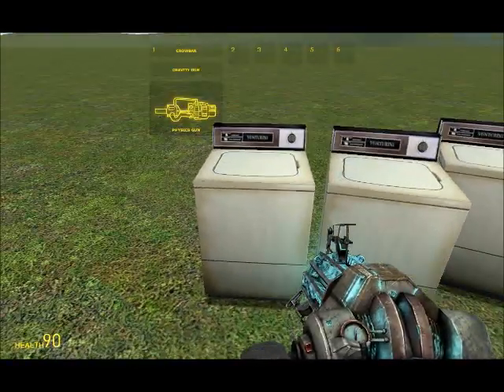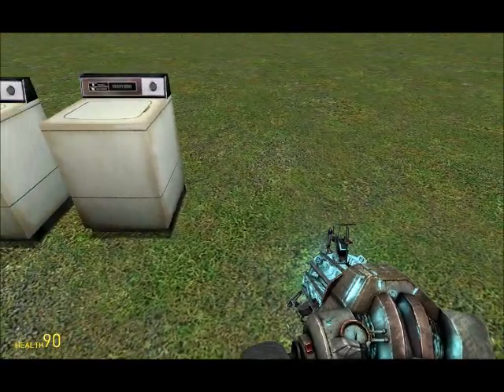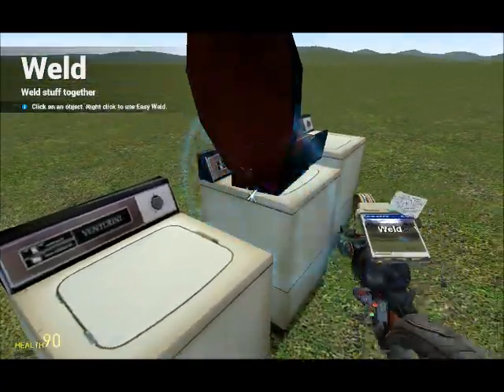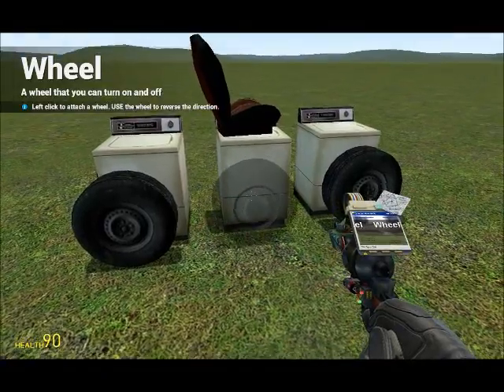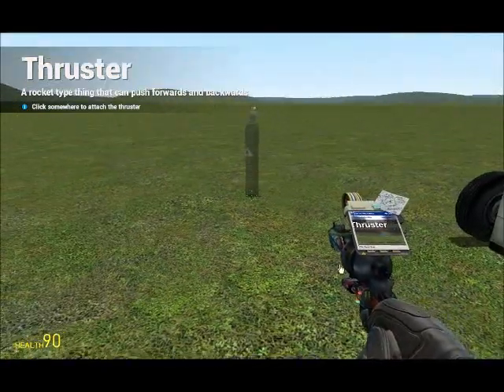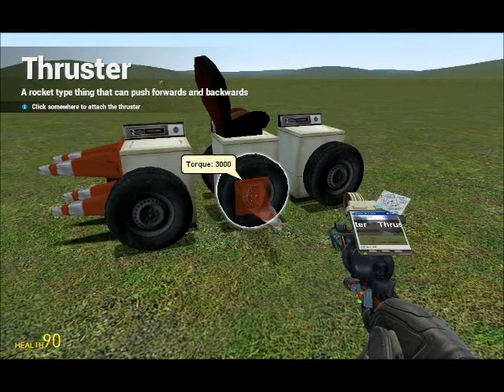Let's Play Garry's Mod 1 | Laundry Machine Car!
In the first installment of Let's Play Garry's Mod, our hero creates a laundry machine car! And that's about it.